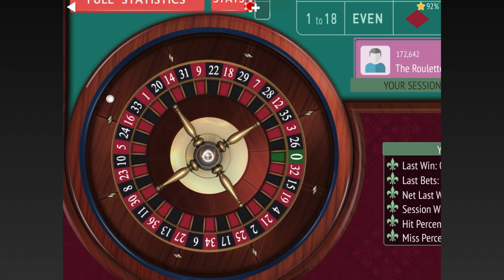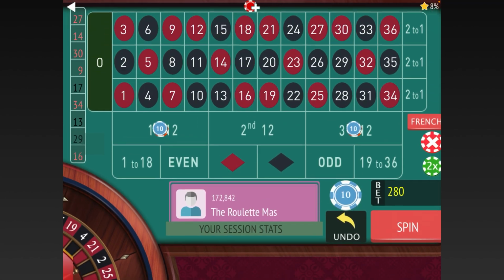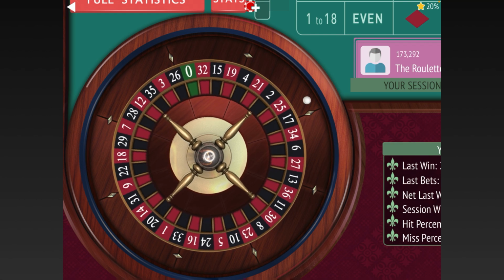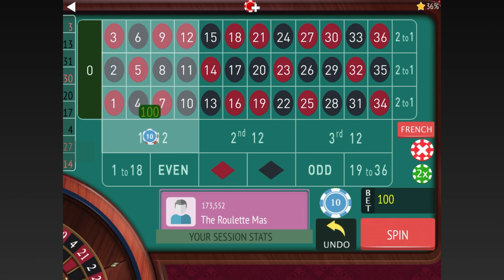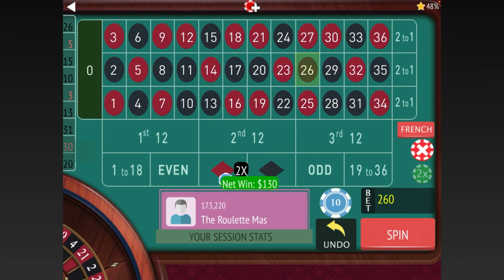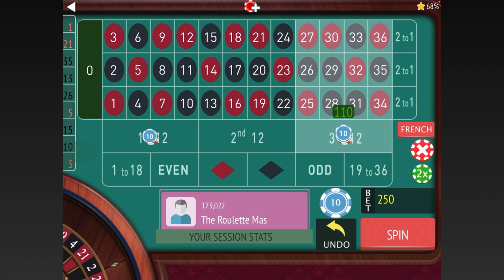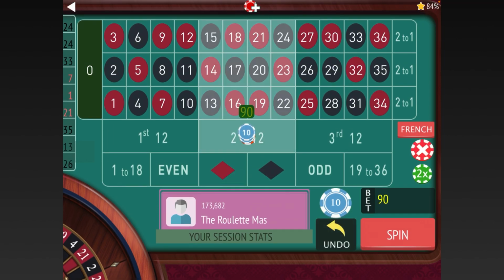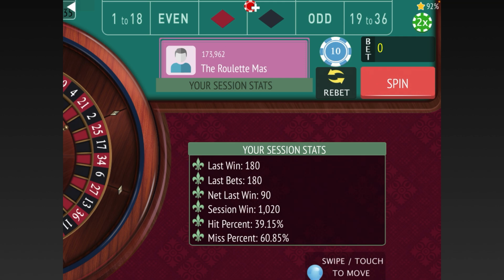BEST HIGH ROLLER ROULETTE SYSTEM